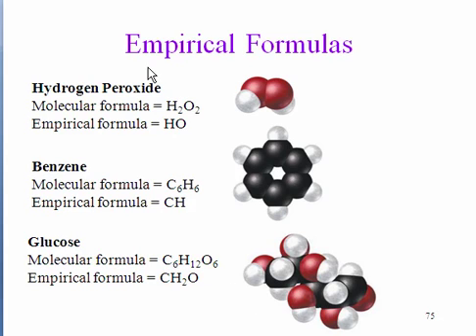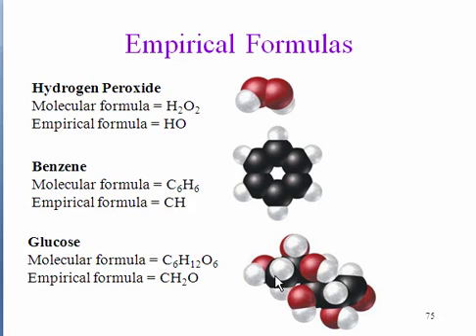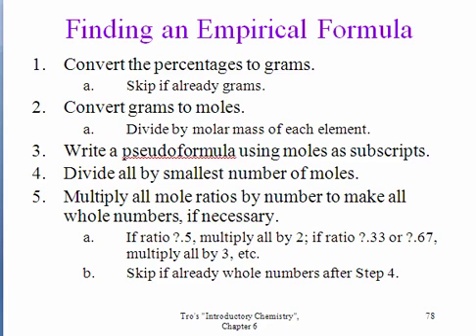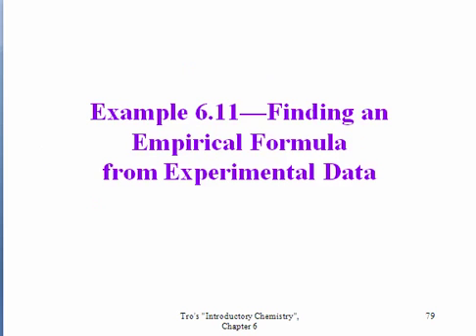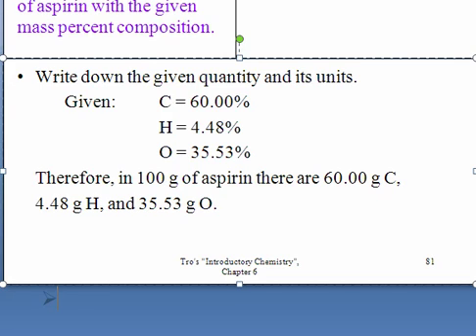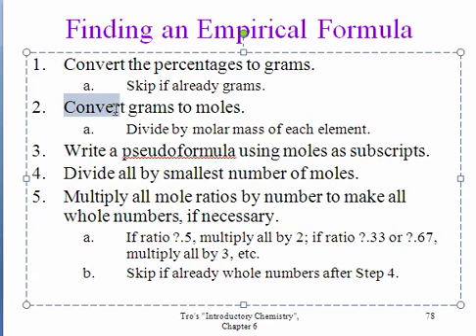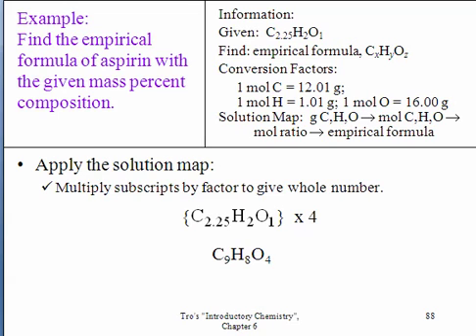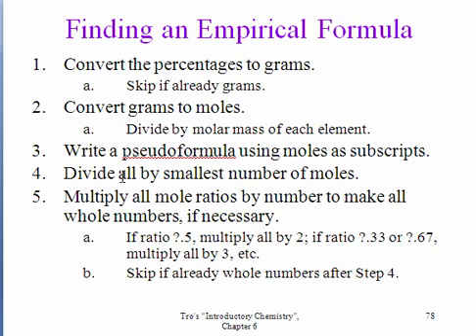CHM 090 SU10 6 M INTRO TO EMP FORM